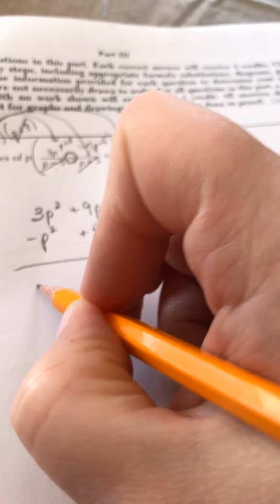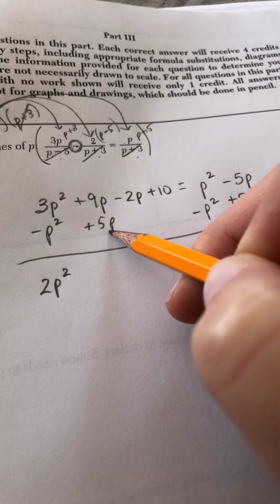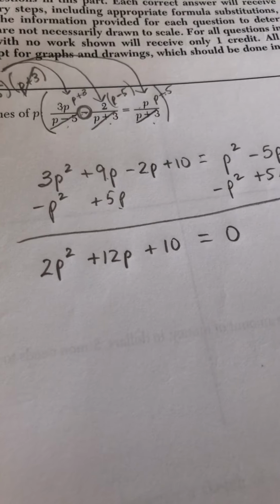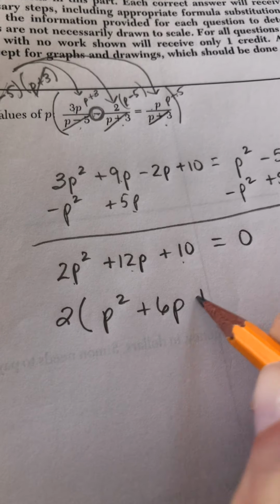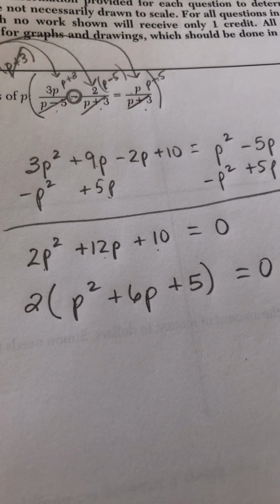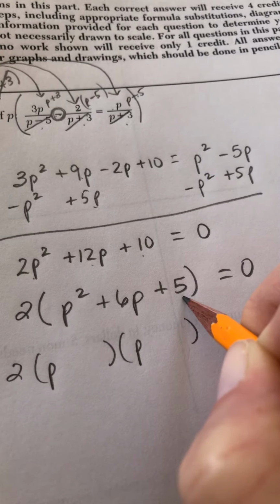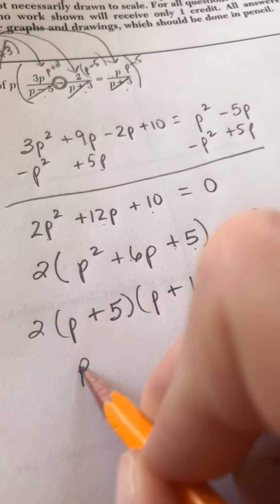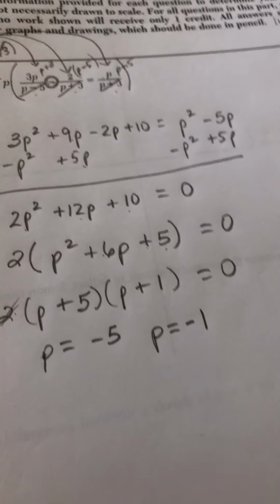Alg 2 regents page 14